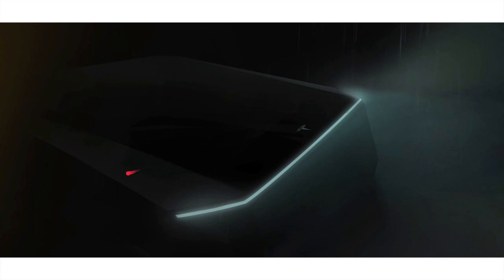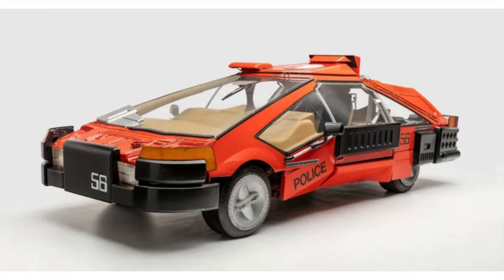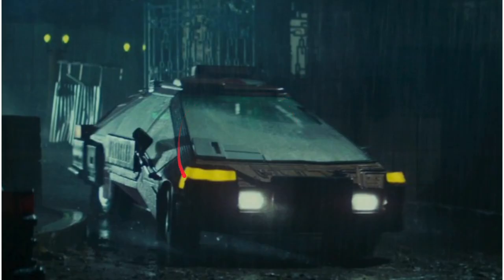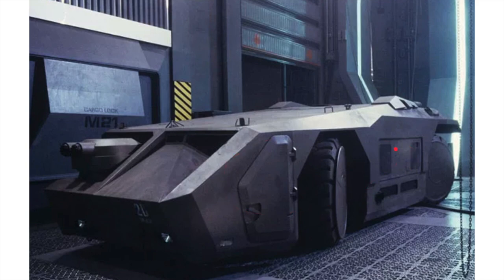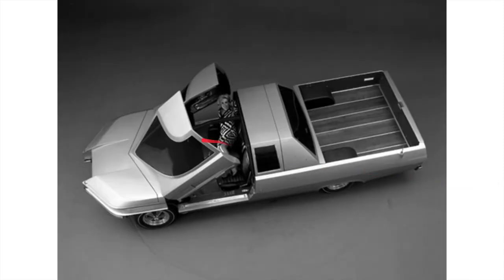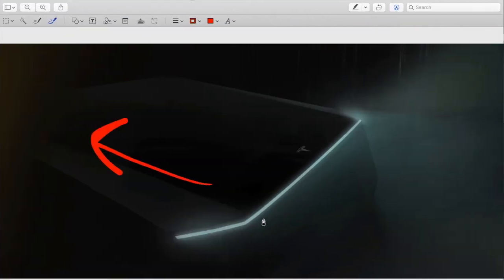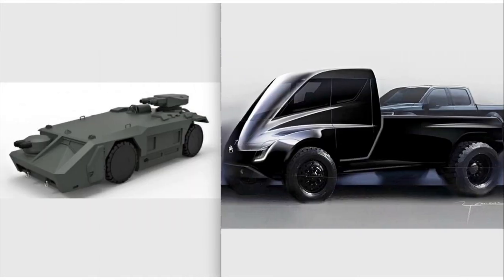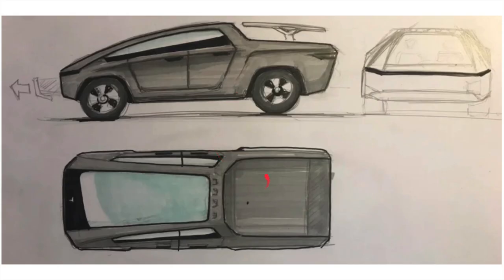Tesla CYBRTRK: Blade Runner designer Syd Mead inspired?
We dive into the automobile concepts of the futurist and industrial designer, Syd Mead.  How might his Blade Runner and other designs influence the Cyber Truck?